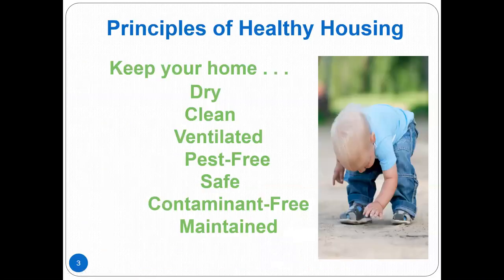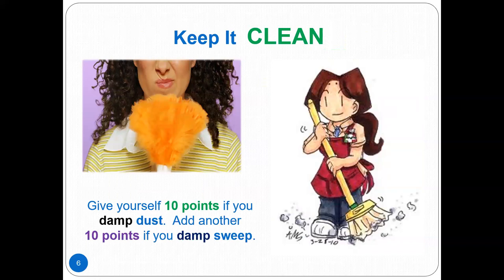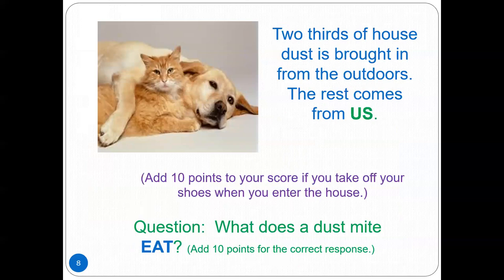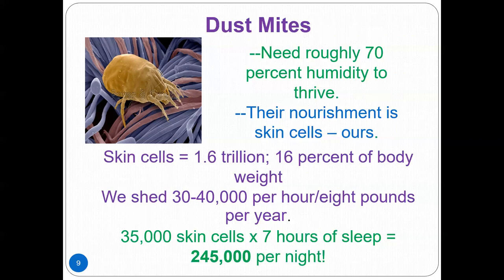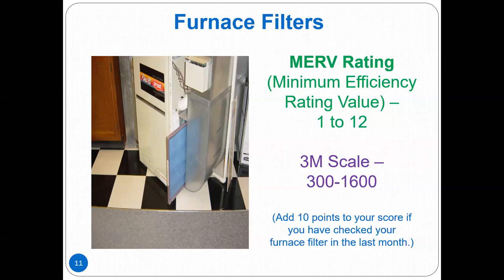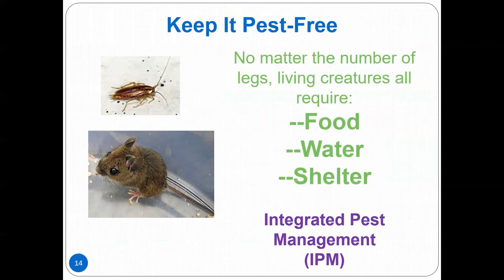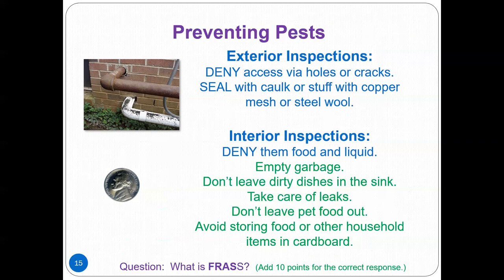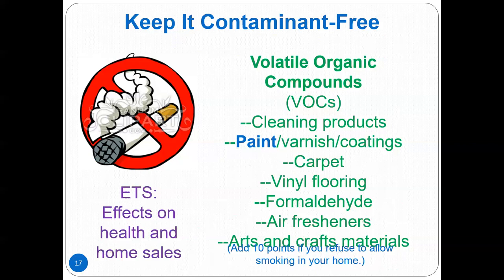Your Healthy Home